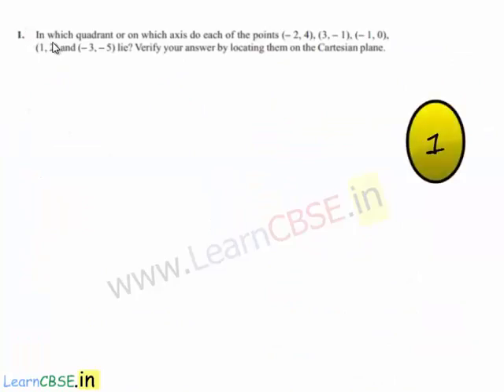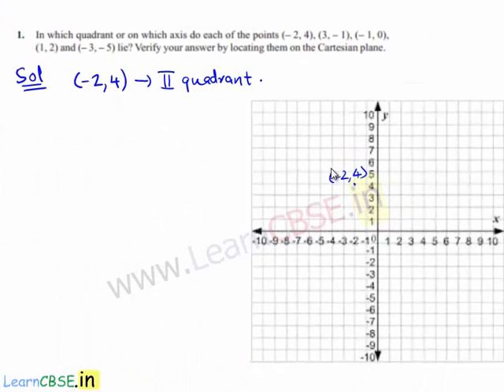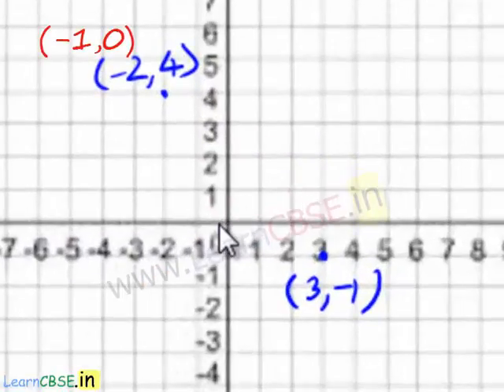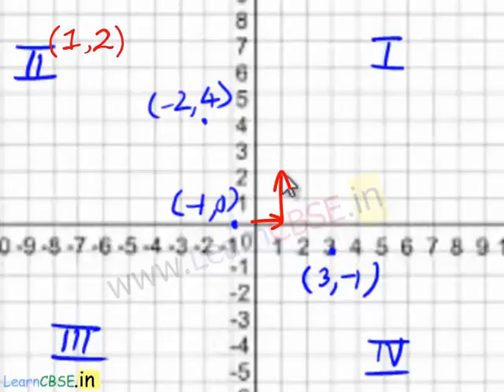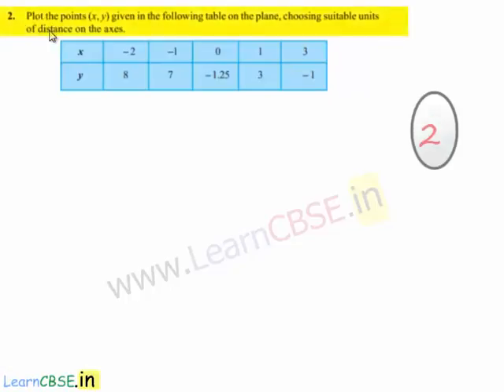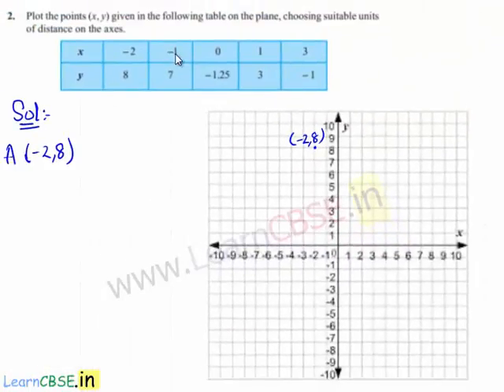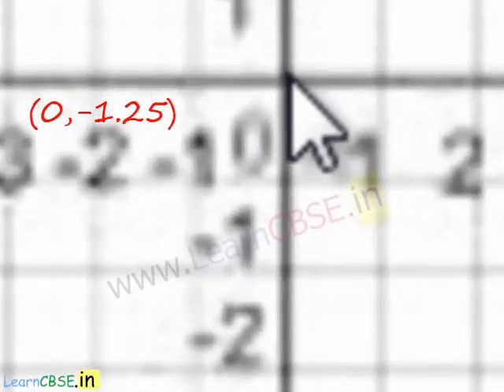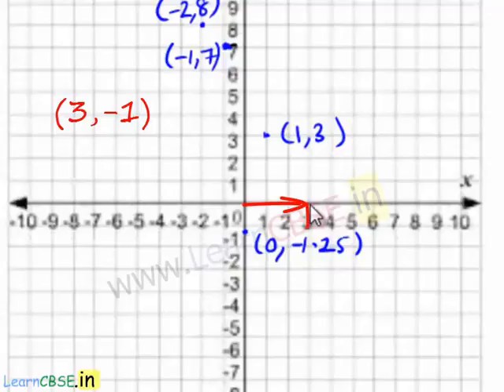CBSE Class 9 maths solutions Coordinate Geomentry Ex 3 3 NCERT Class 9 maths solutions